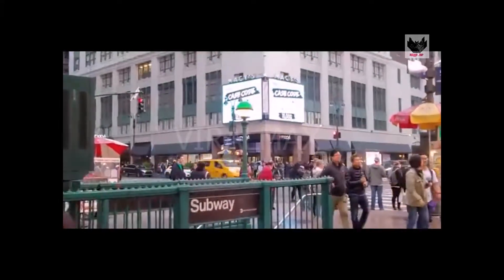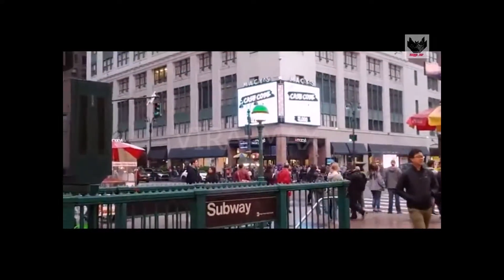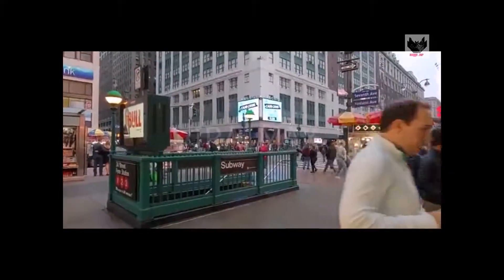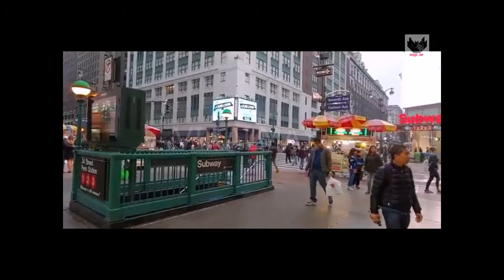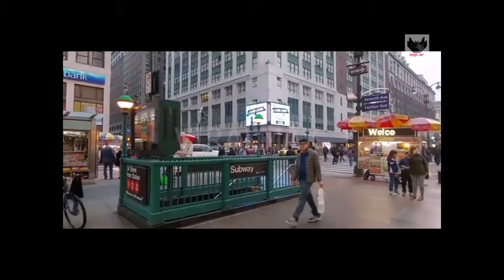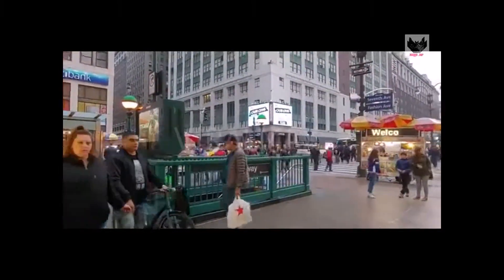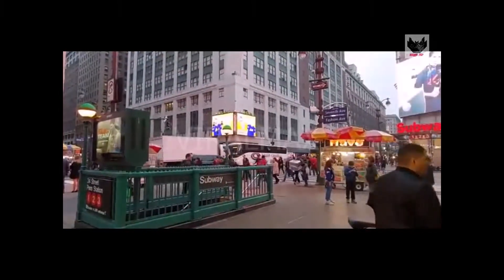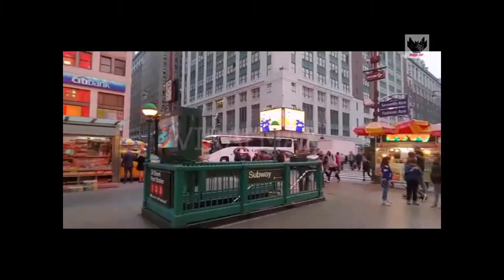LG G7 vs Oppo F5 Front Camera 2018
GoPro Hero 10
GoPro Hero 9
DJI OSMO ACTION
Intellilens®BlueCutZeroPowerNavigatorSpectacleswithAnti-glare forEyeProtectionfromUV
U.P.C. SmartHomeMulti-Purpose

Actiondrone Buy Link Usa
Ruko F11 Pro Drones

CHORTAU Dual Dash Cam 3 inch
Garmin Dash Cam Tandem
@piolot4 or piolot4
All types of software development like ERP,I.T. security,BPO,I.T. infrastructure,IOS,Administrative,etc
CCTV cameras,Security services and all you need,
Website development,hosting,designing,etc Hardware and more
Skype
Live:piolot
google
Piolot27@gmail also my email